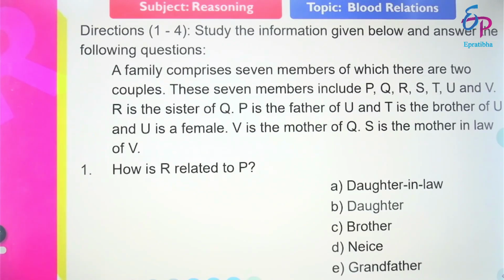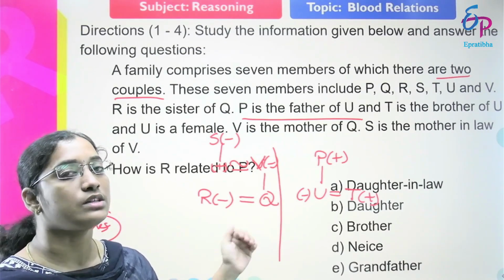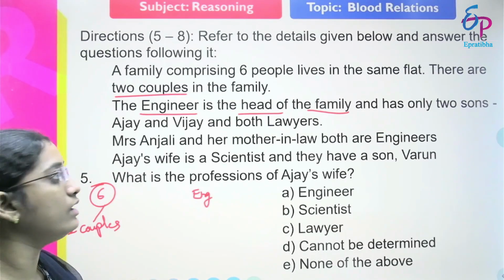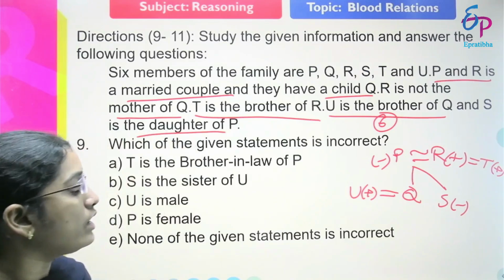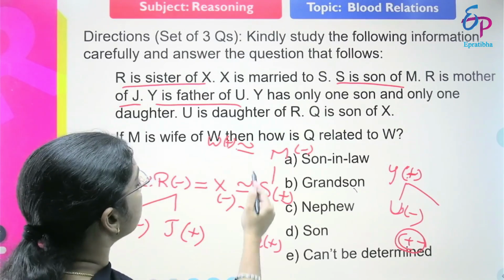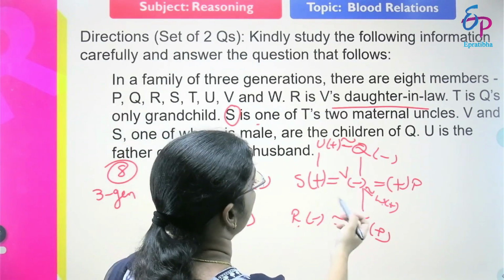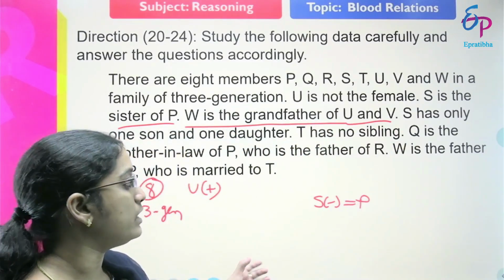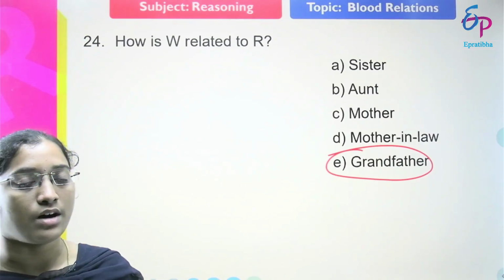EPratibha.net - Video Lessons | Reasoning | Blood Relations | Part - 2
🎯 SSC Aspirants! Your Success Starts Here
📘 Medium: English
✅ Topic-wise Questions
✅ Real SSC Exam Pattern
✅ Instant Answer Key & Result
✅ Ideal for: SSC CGL, CHSL, MTS, CPO & more